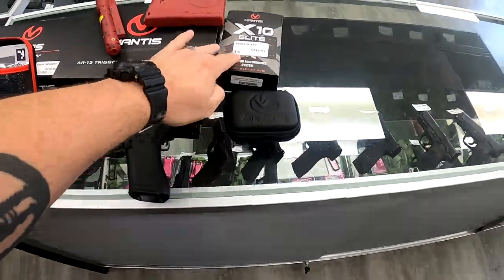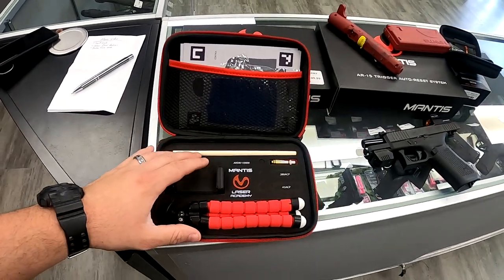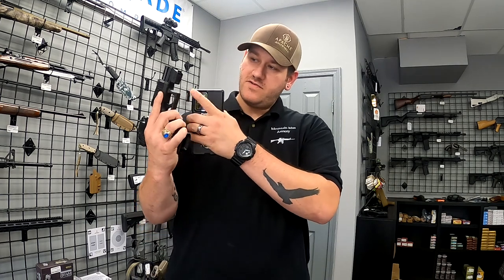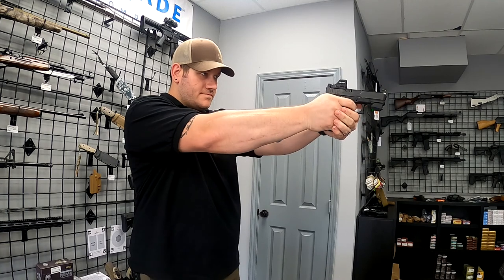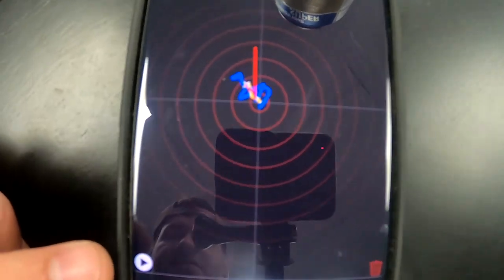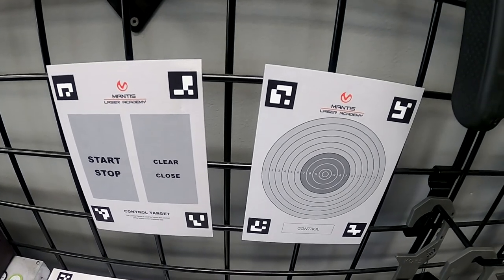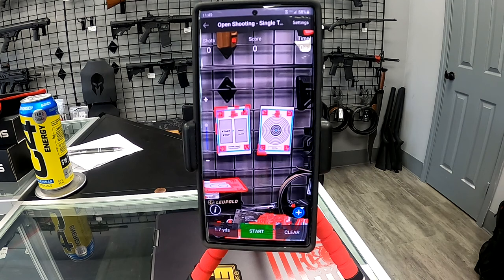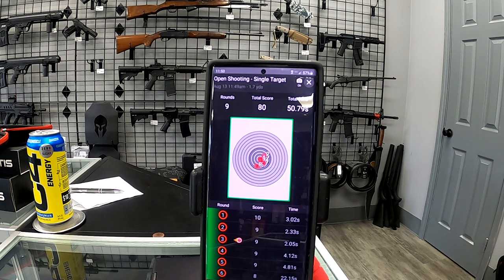Mantis X Systems Overview!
These Mantis systems are phenomenal tools to help you make the most of your dry fire training. Remember, skills should be built during dry fire, and confirmed during live fire.

The Mantis X10 Elite will help you diagnose and improve your trigger press, grip, and holster draw. The Mantis Blackbeard is a fantastic accessory for your AR15, and allows your trigger to be reset automatically, as well as having a built in laser cartridge that can be used in conjunction with the Mantis Laser Academy to practice marksmanship and many more drills.